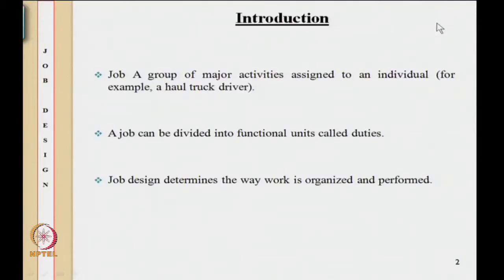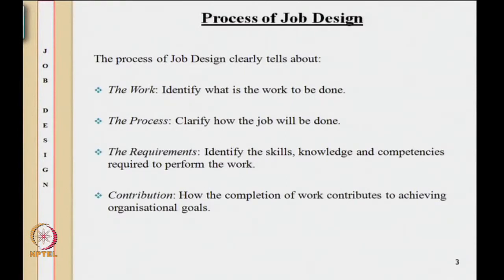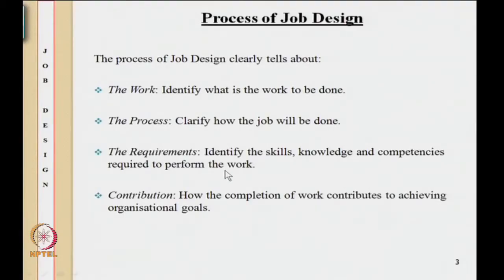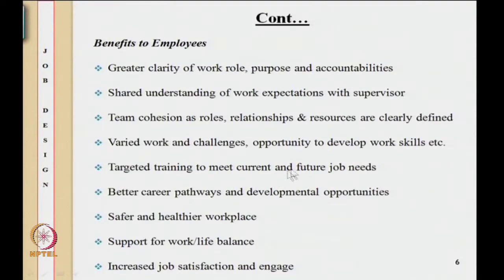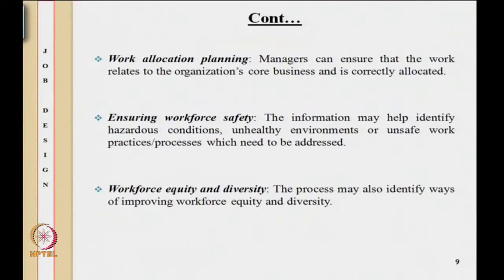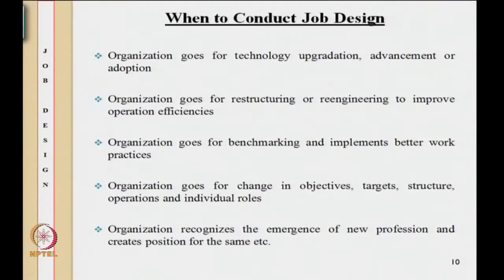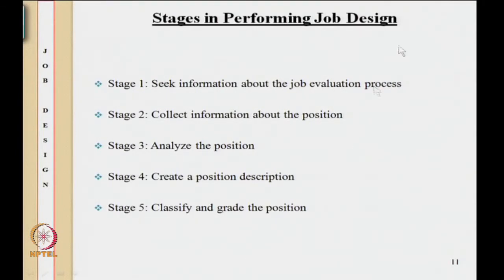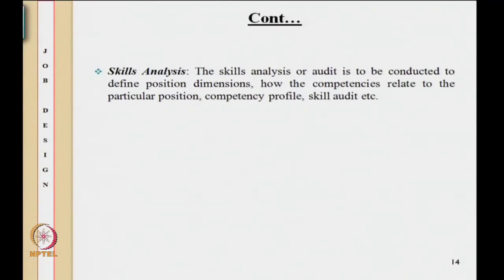Mod-01 Lec-10 Design issues in running organisations contd.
Organisation of Engineering Systems and Human Resources Management by Prof. Vinayshil Gautam, Department of Management, IIT Delhi.